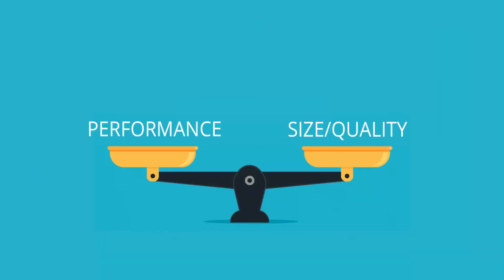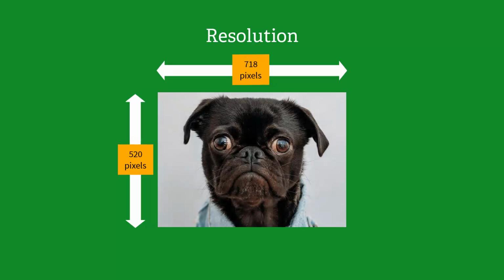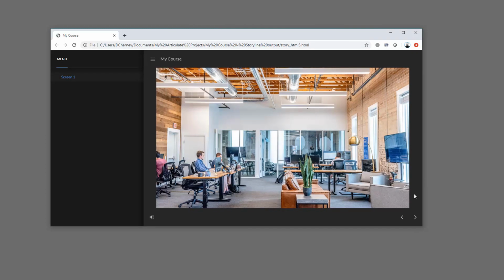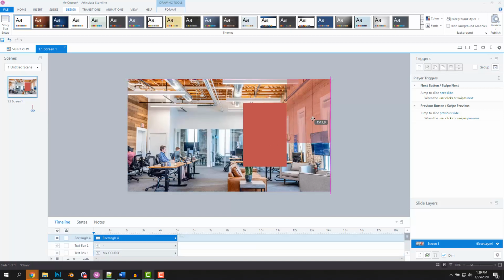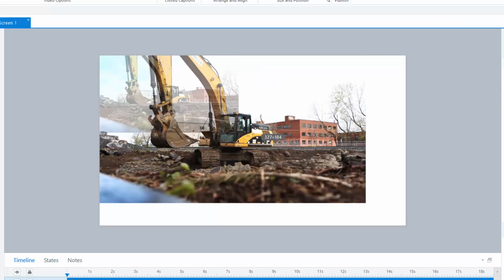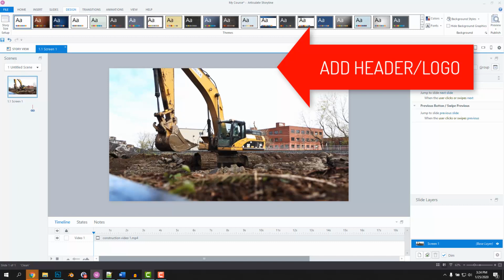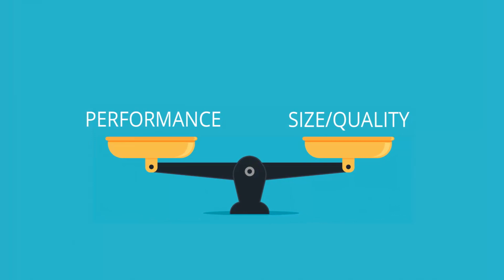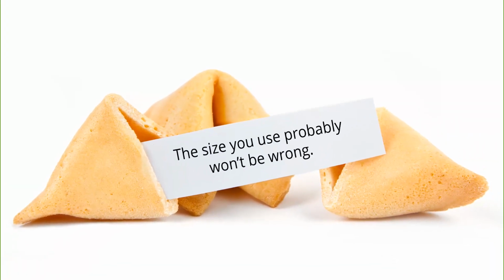What size should I build my course? It's not so simple!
One of the first things we need to do when we begin course design and development is to set the project size. It isn't a super simple decision though, there are a lot of considerations. In this video, we take a quick look at what decisions you may need to make when setting your course size.